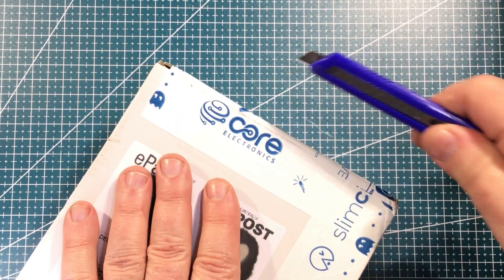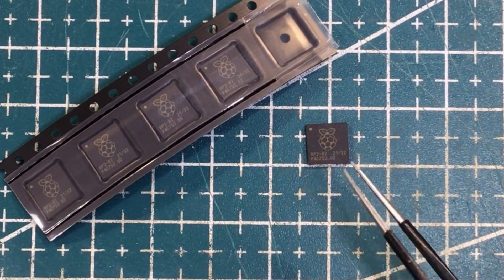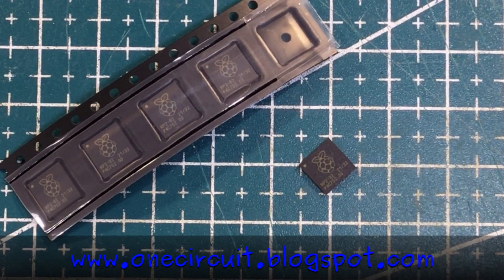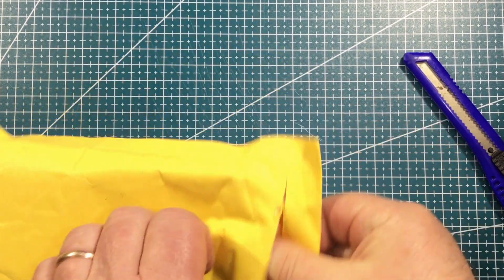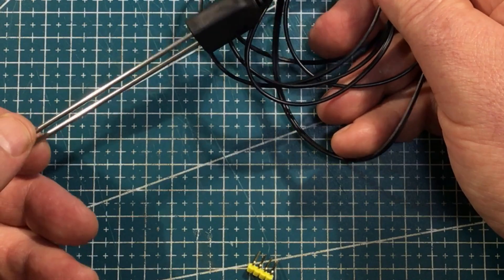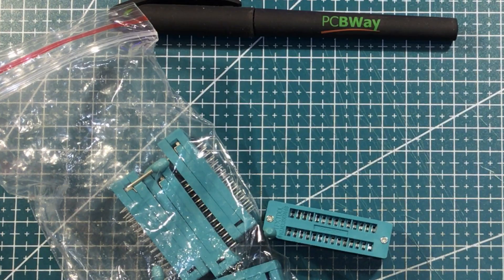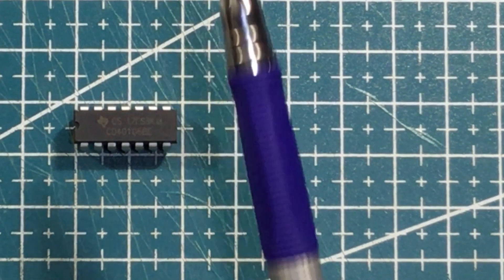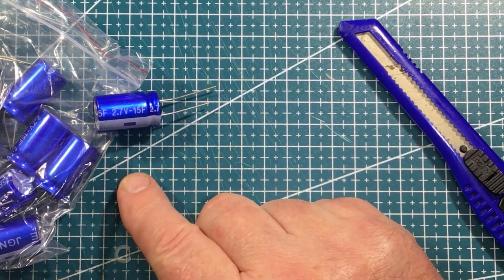Mailbag #26 - a rollercoaster from China all the way to Tasmania!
Each week I will grab a random electronic component from the vault and build a circuit - this week I look at a few things that have arrived from China, including something a bit too spicy.